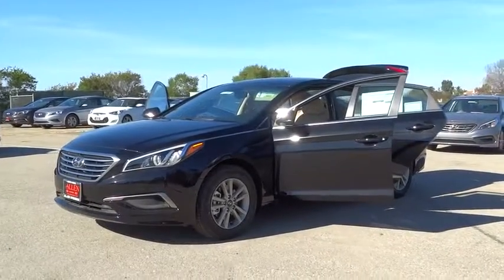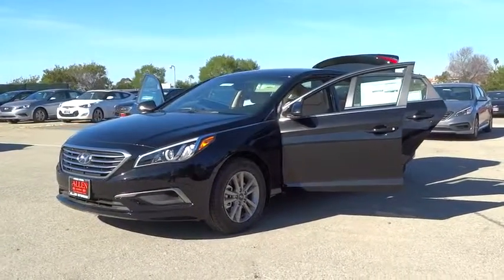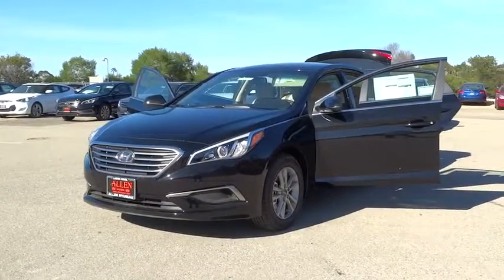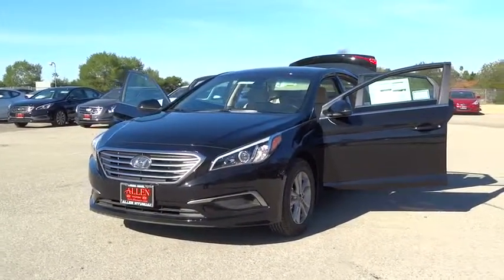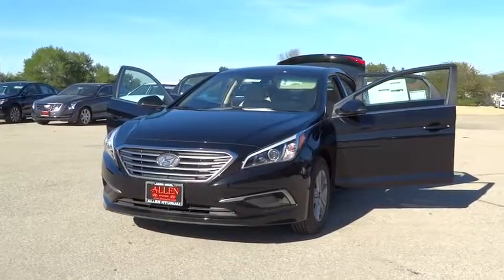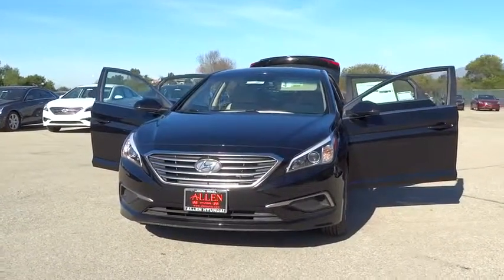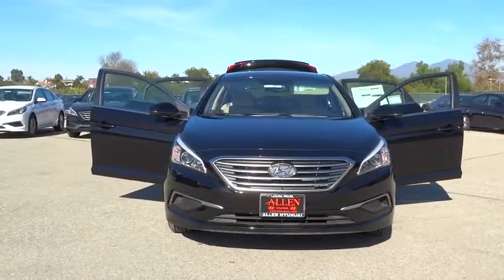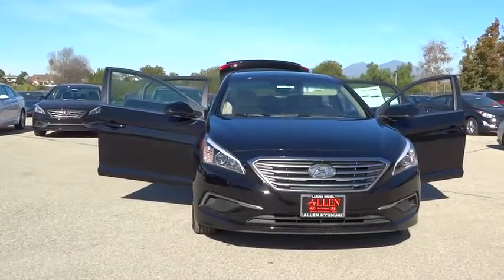2016 Hyundai Sonata Orange County, Irvine, Laguna Niguel, Newport Beach, Mission Viejo. 8007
2016 Hyundai Sonata

2016 Hyundai Sonata 2.4L SE - Stock#: 8007 - VIN#: 5NPE24AF2GH261864

Allen Hyundai
28432 Camino Capistrano